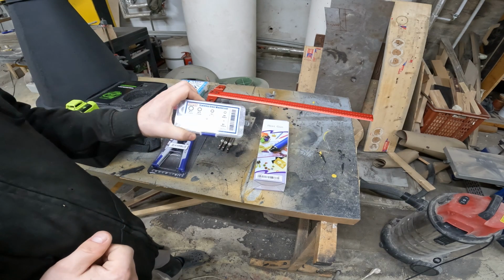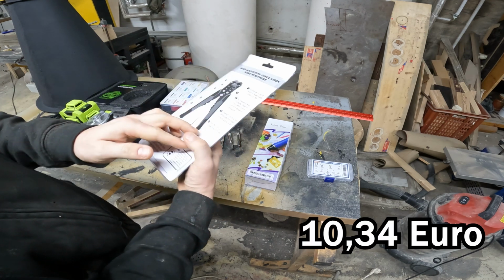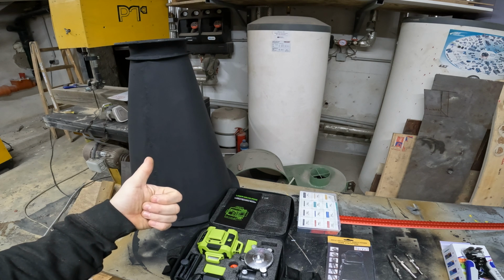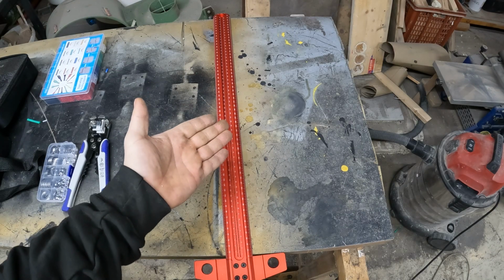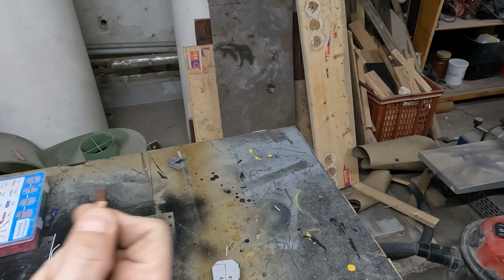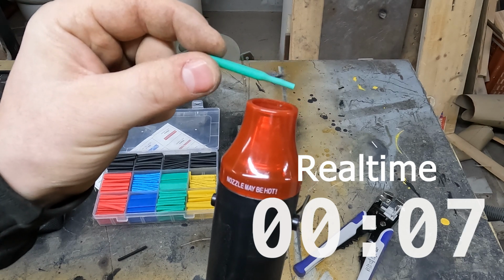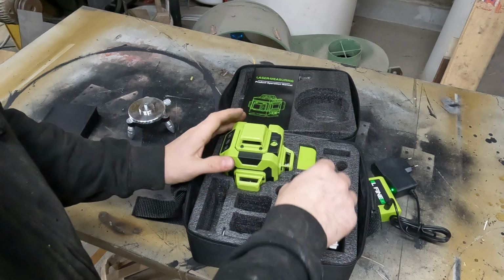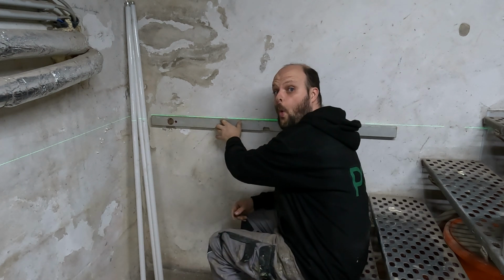TEMU Tools - I bought them again!! Review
"Get ready for a DIY revelation! Join me in this TEMU tool adventure, where I unbox, test, and explore the incredible world of precision craftsmanship. From Washers to the mystical Level Laser, each tool is a game-changer in the DIY realm, or a disaster??? Whether you're a weekend warrior or a seasoned pro, this video is for all Makers out there.

My Tools:
Table Saw
Saw Blade
Drill Press
Cordless Screwdriver
Angle Grinder
Cutting Disc
Impact Wrench
Cordless Router
Router Bit
Digital Protractor
Carpenter Angle

Glues
CA Glue + Activator
Epoxy 5 Min. Glue